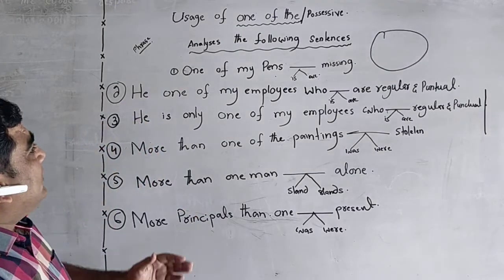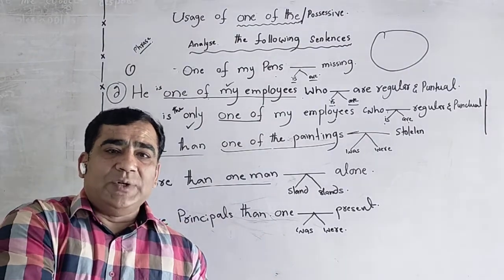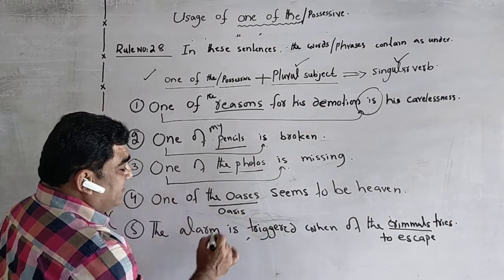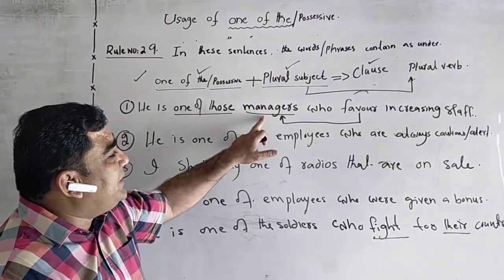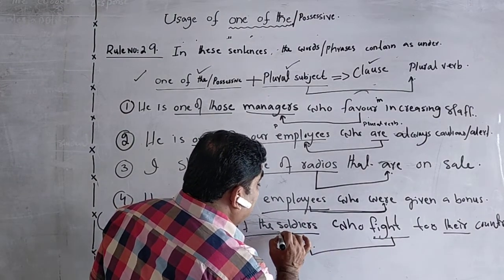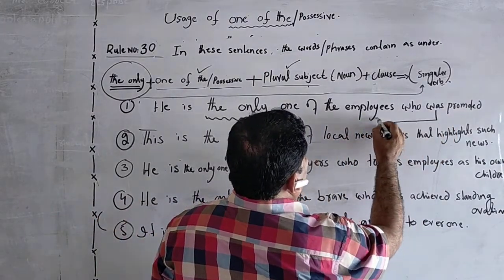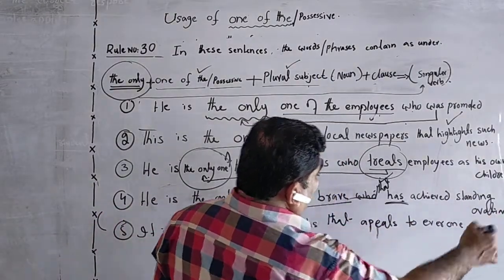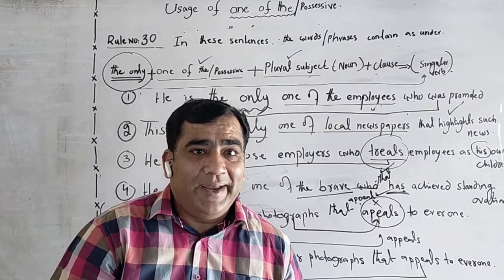SUBJECT VERB AGREEMENT |RULE28,29,30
Ashfaque Ahmed Memon